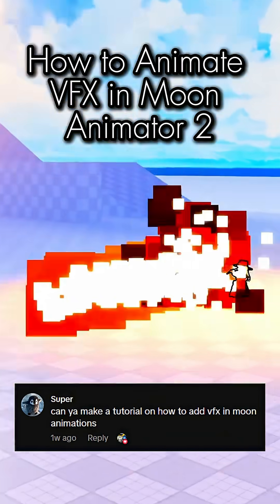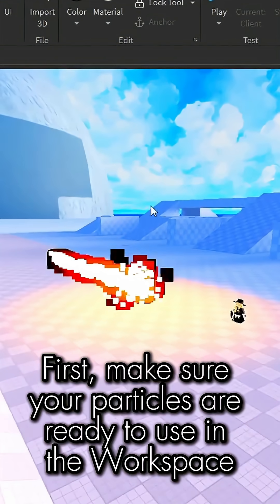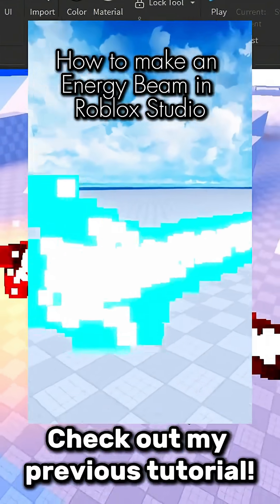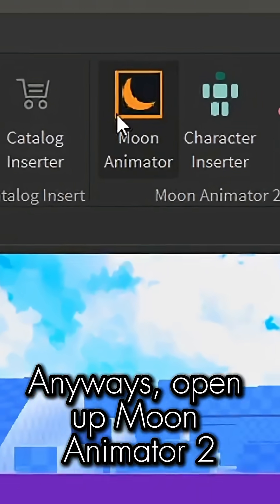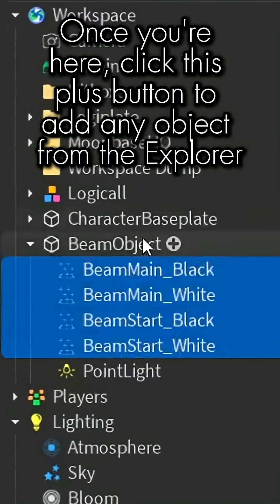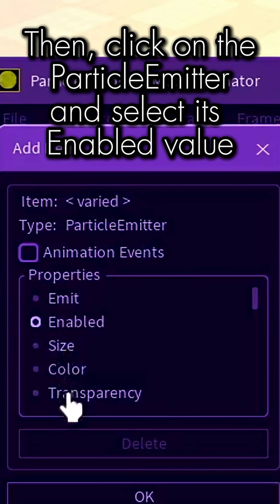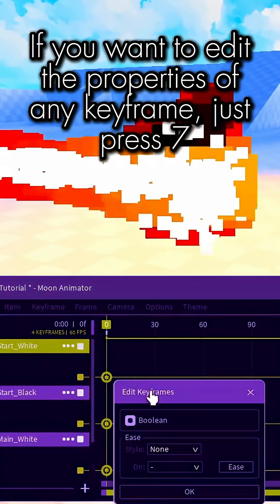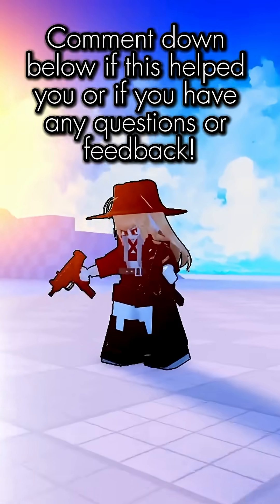✨ How to ANIMATE VFX in MOON ANIMATOR!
✨ How to ANIMATE VFX in MOON ANIMATOR! (+ 👊 Fight Scene!)